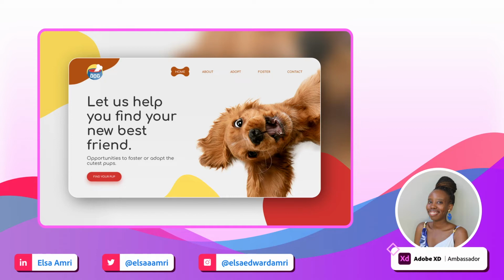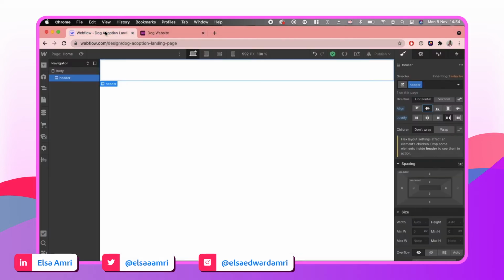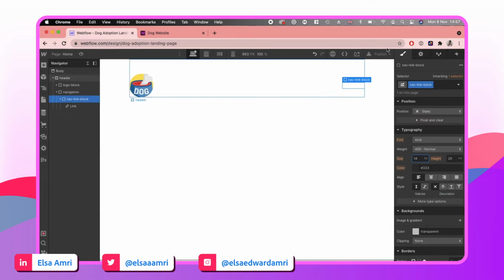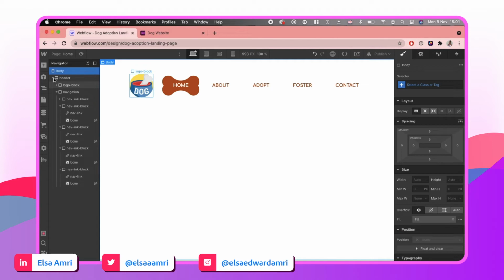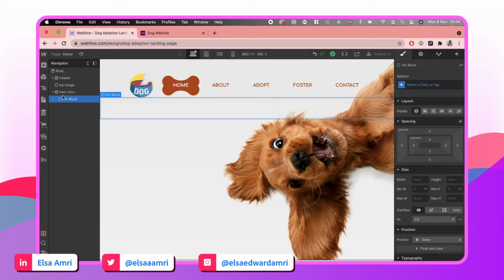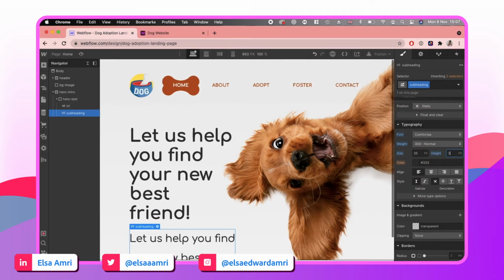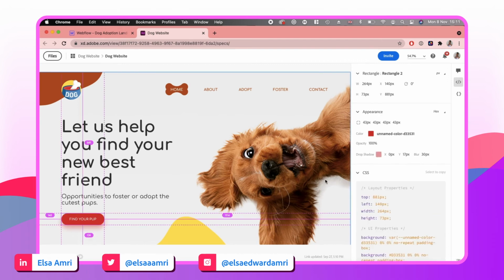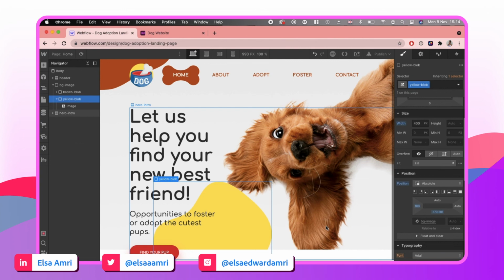Adobe XD to Webflow Tutorial: Dog Adoption Landing Page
Hey everyone! 💞  My name is Elsa and I am a Visual Designer and Adobe XD Ambassador. In this video, I'm showing you how you can take your Adobe XD and turn them into live websites using Webflow! Hope this video helps! What XD designs have you built in Webflow? Share in the comments!